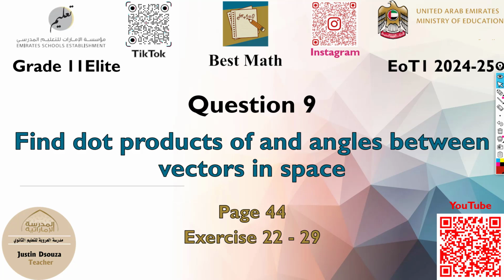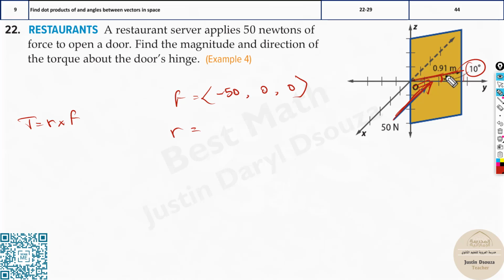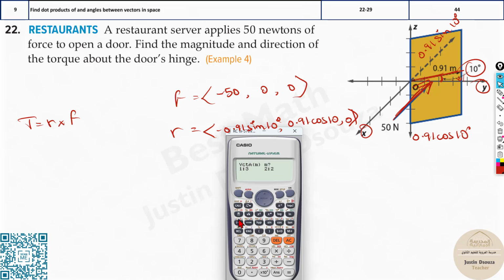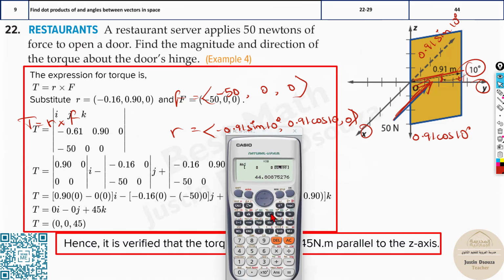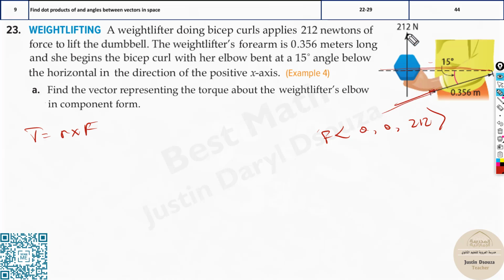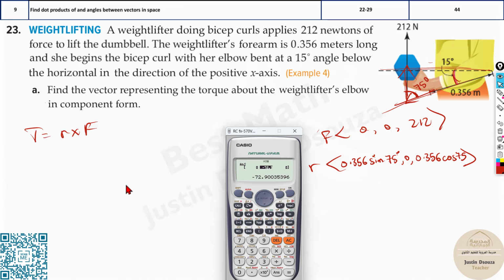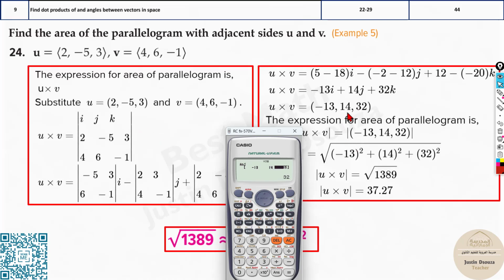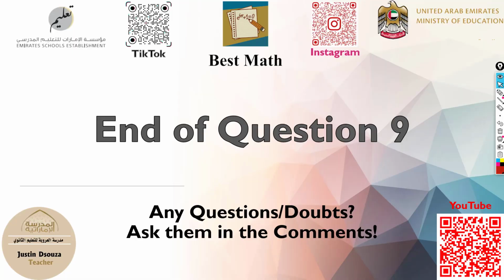Magnitude and direction of torque and area using cross product of vectors | Q9 P2 | 11E | EoT1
G11Elite Question 9 Find dot products of and angles between vectors in space.